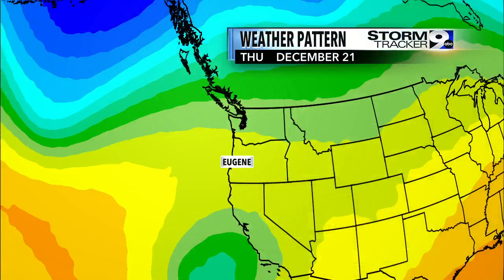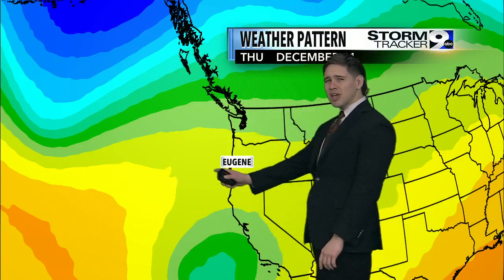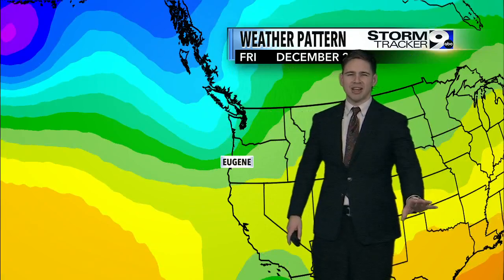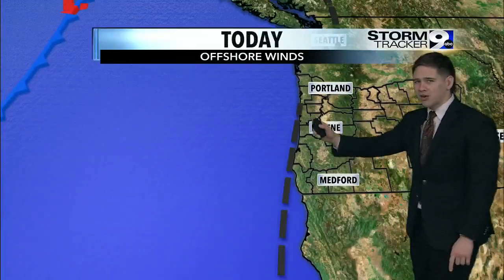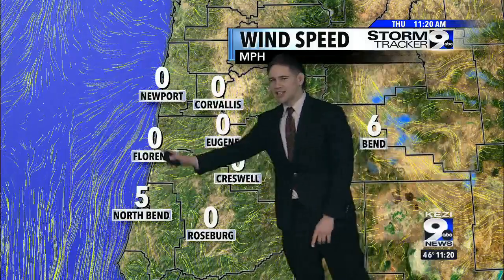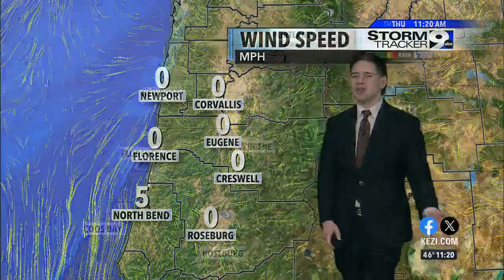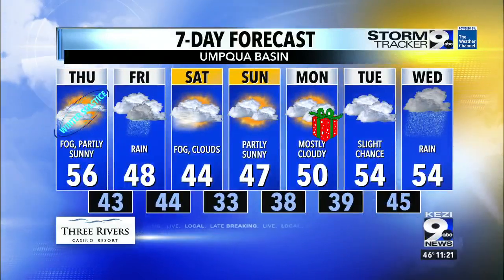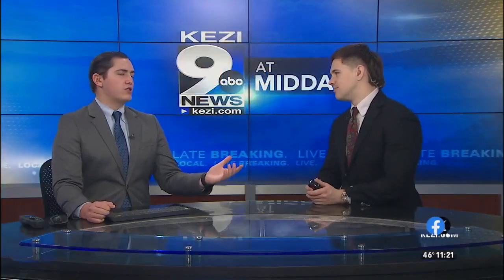Why Is It Sunny On The Coast?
Sunshine on the Coast and low clouds over the Valley. What's going on today?